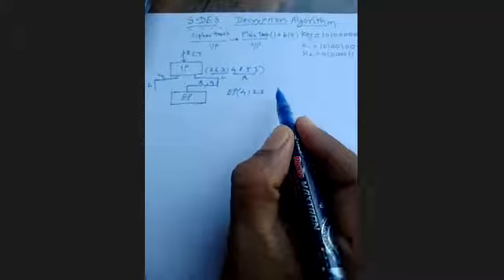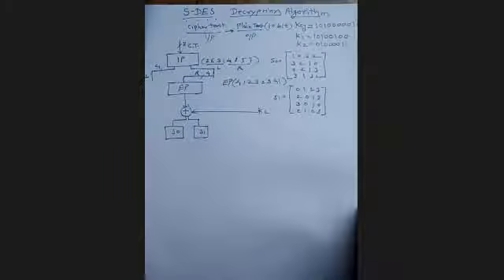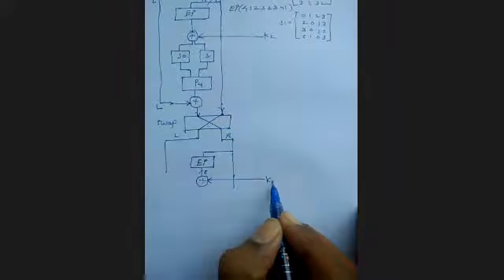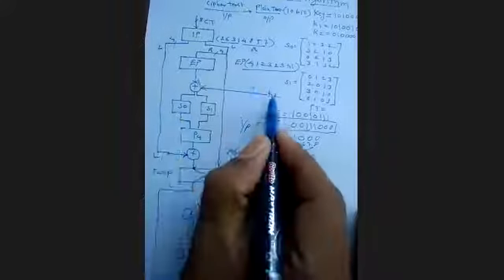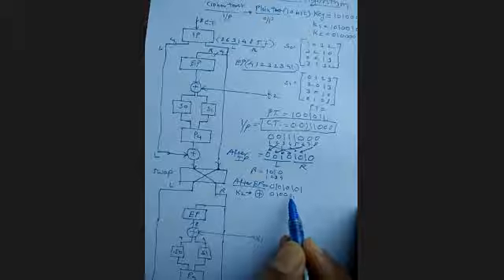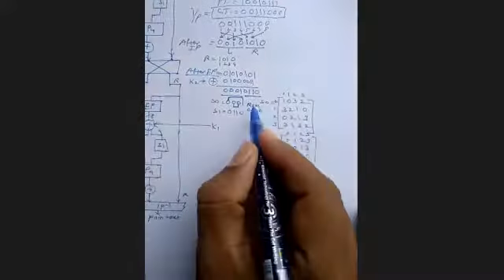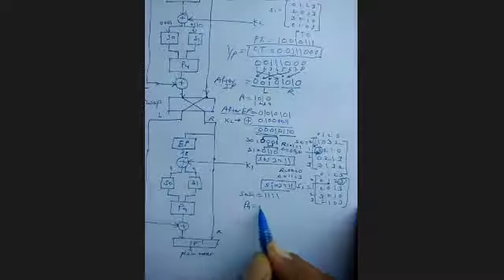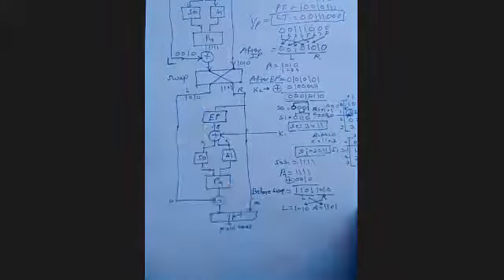ICS Lecture Dr.S.N.Gujar